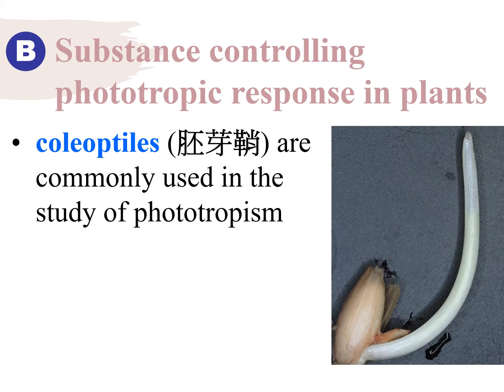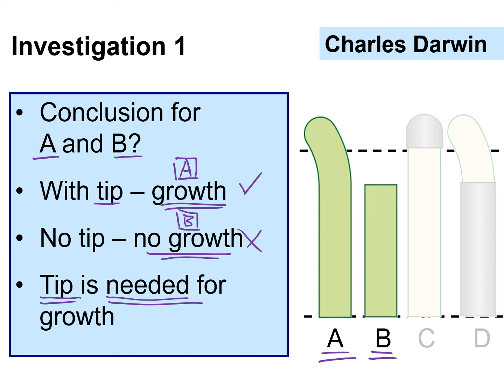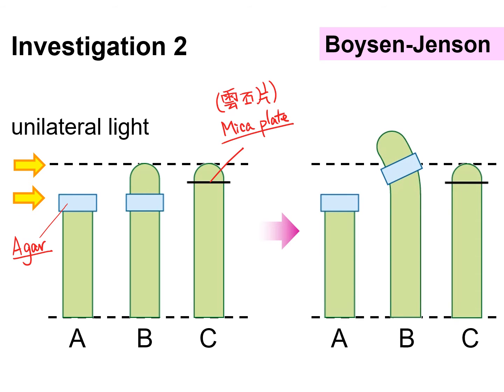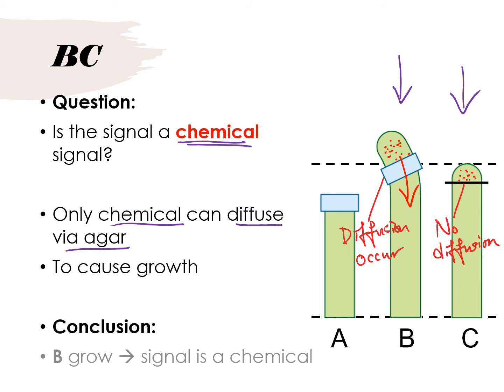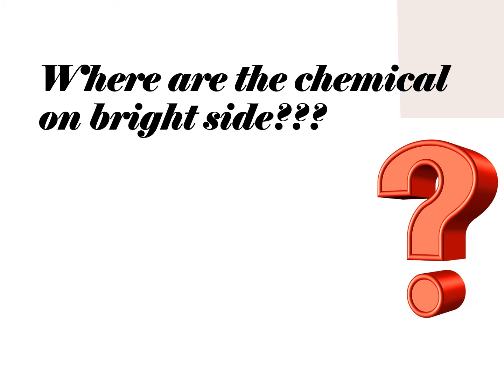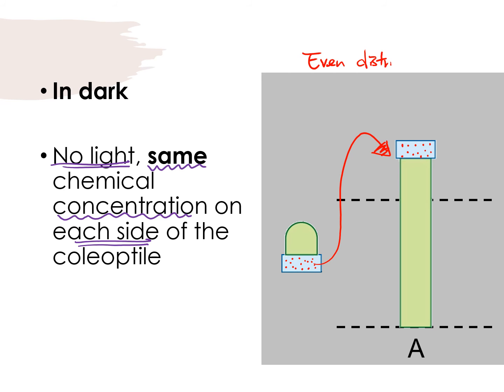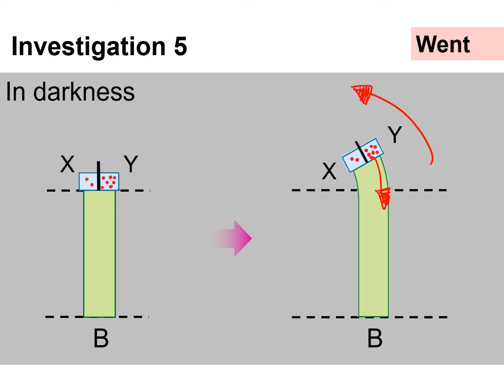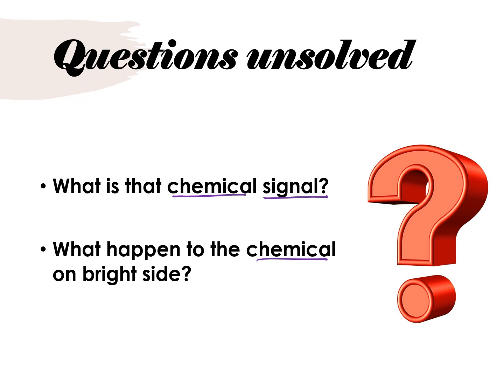Lesson 43_Ch15 Discovery of auxin part 1